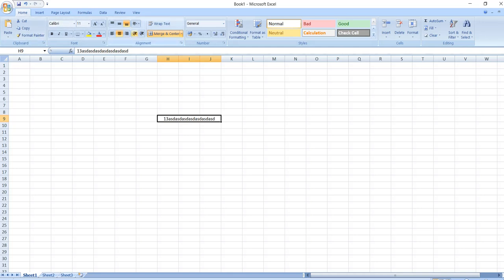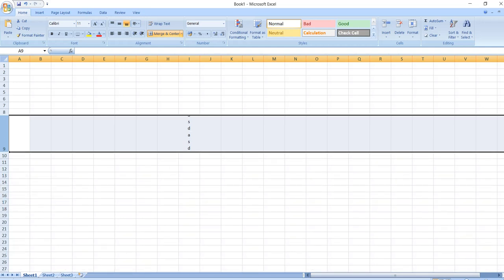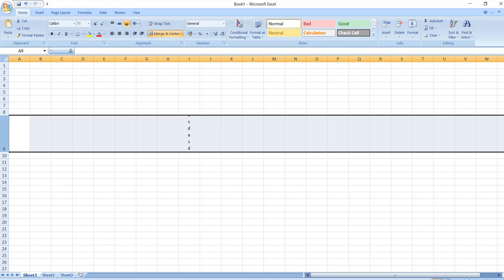vert alignment in excel